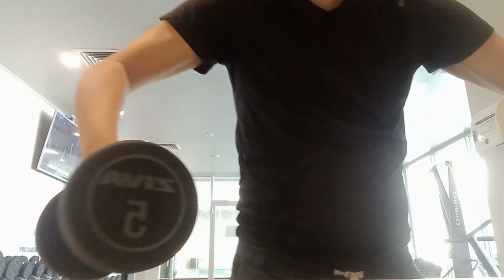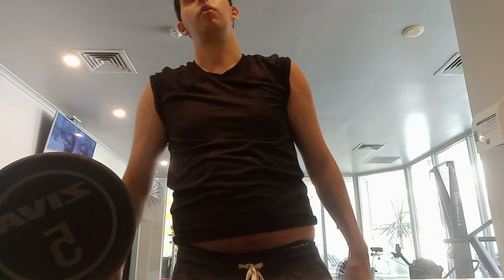workout in the gym